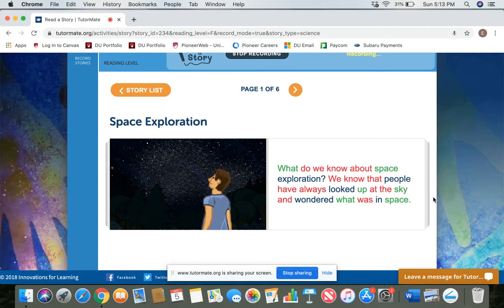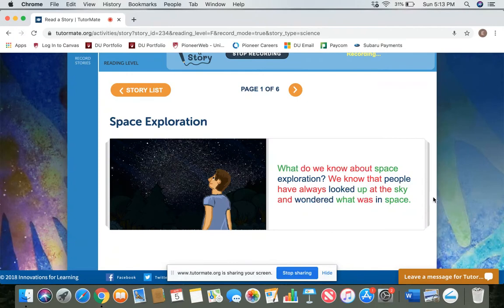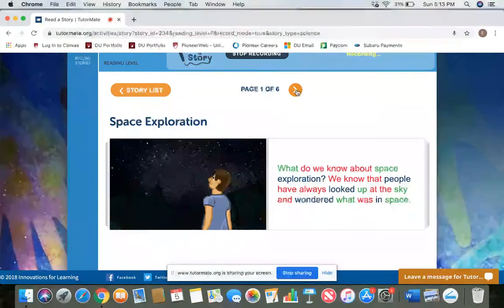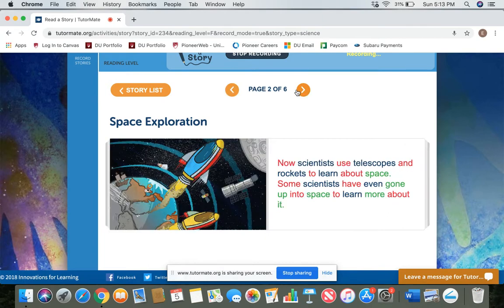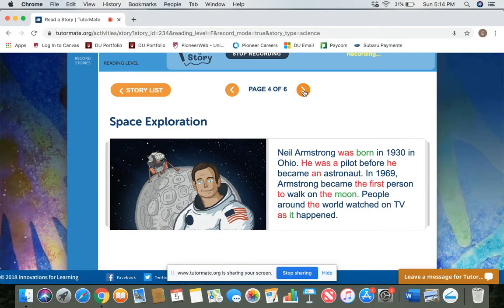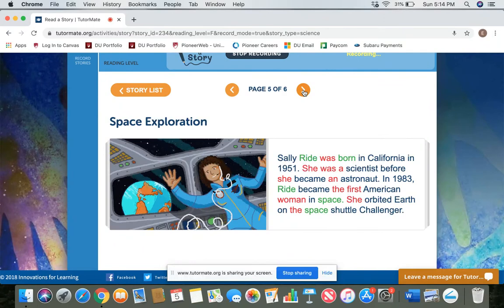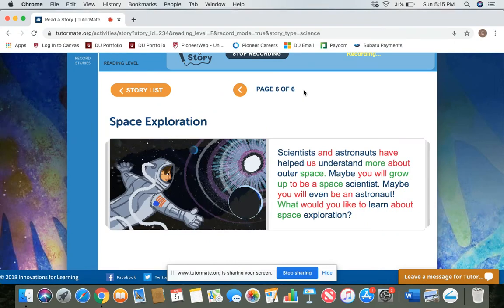Space Exploration | Denver | Valverde | Erf | Jayceon | Wheeler Trigg O`Donnell | Erin